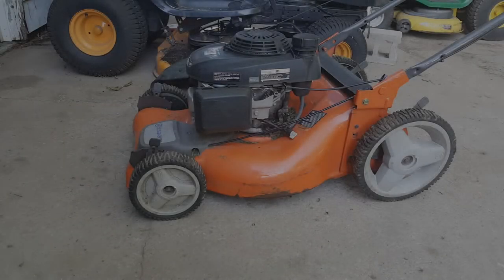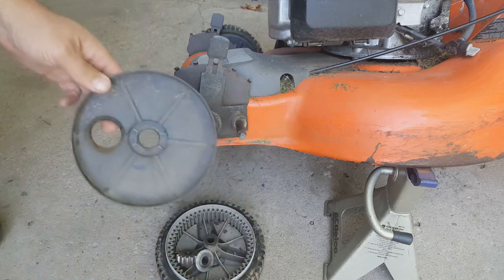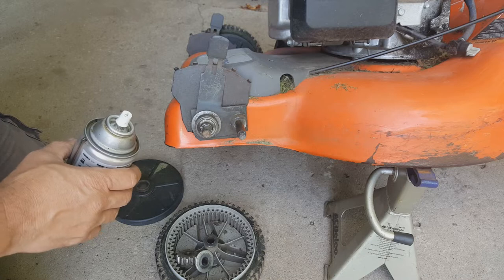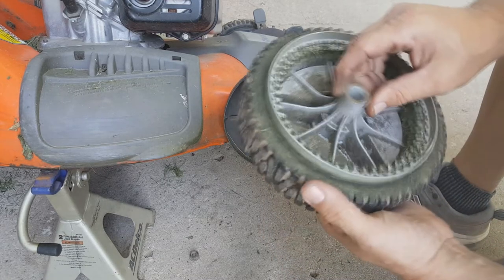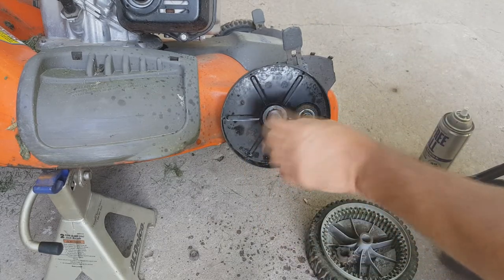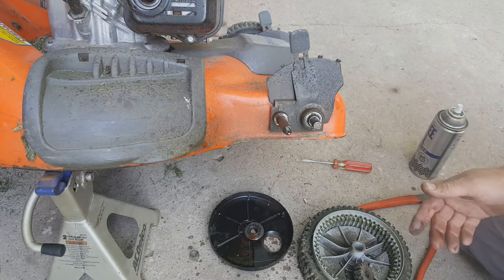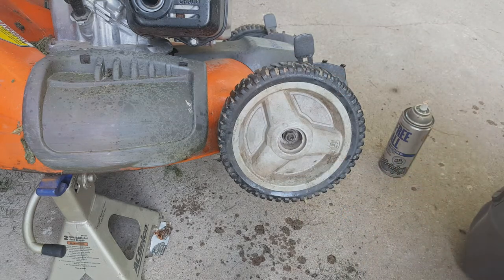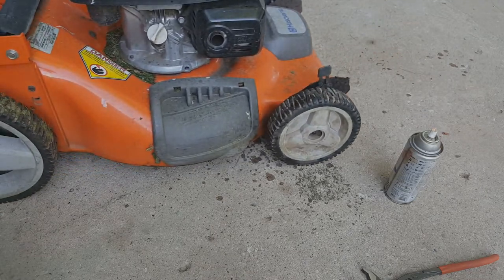Husqvarna Mower Self Propelled Sticky Wheel Fix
5521CHV
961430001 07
Serial 053107M 002097